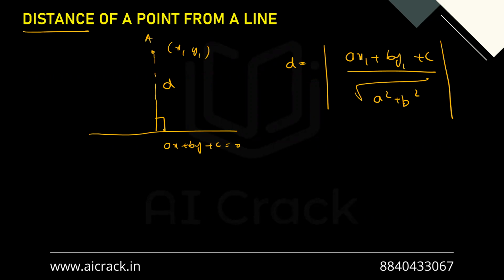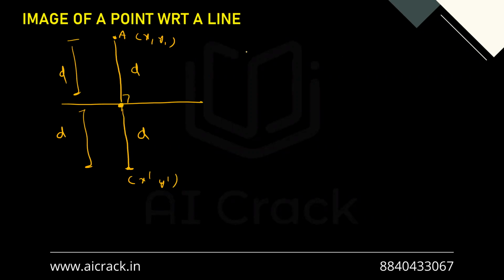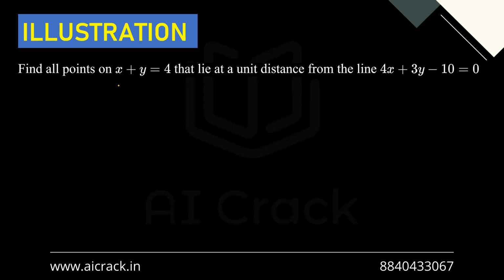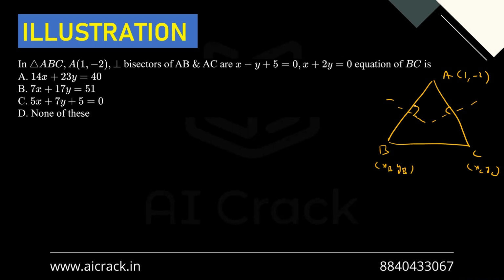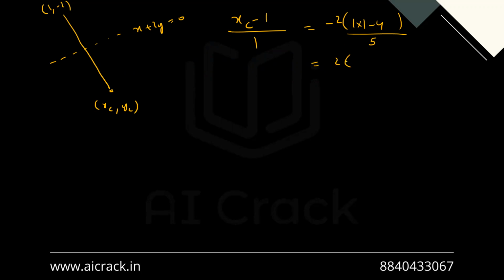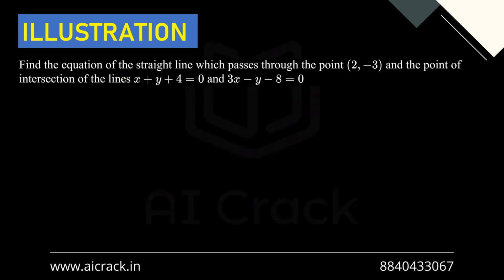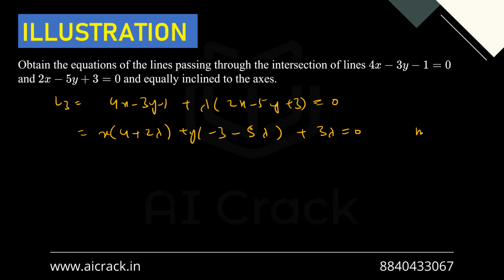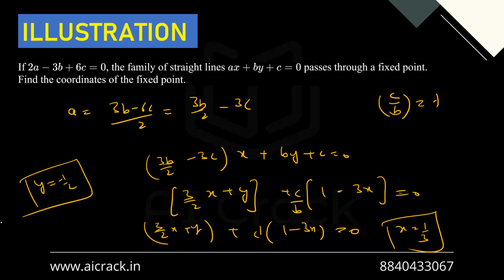PGDBA 2024 Preparation | Maths | Straight Lines Lecture 6 | AI Crack